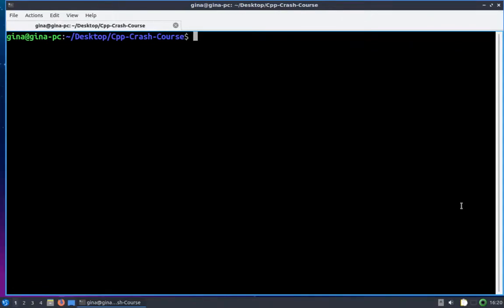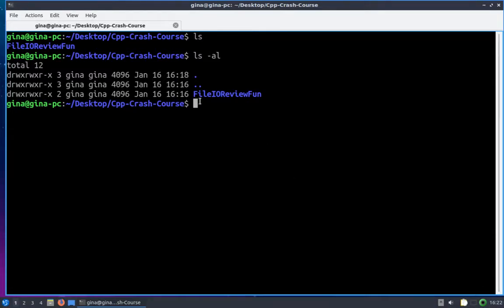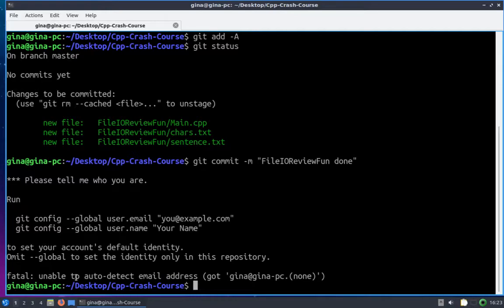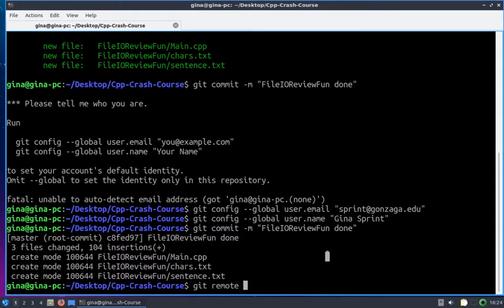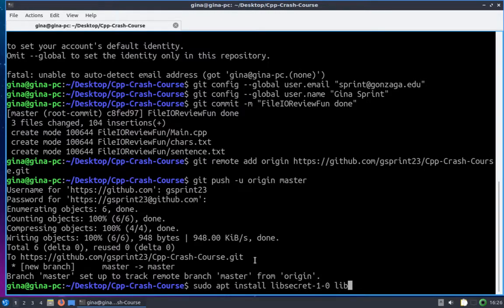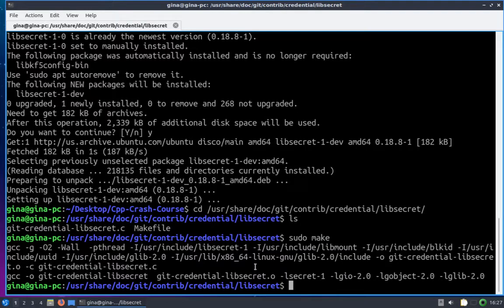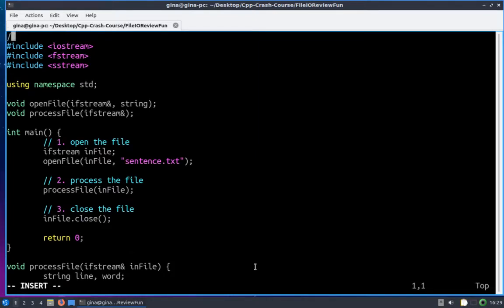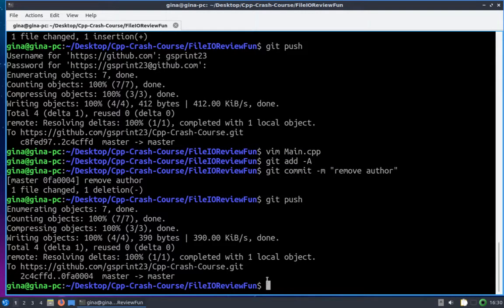How to save your Github username in password in Linux using Libsecret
Tired of having to enter your Github username and password every time you want to push to Github on your Linux box? This video shows you how to setup Libsecret to save your Github username and password so you can work faster and be more productive!